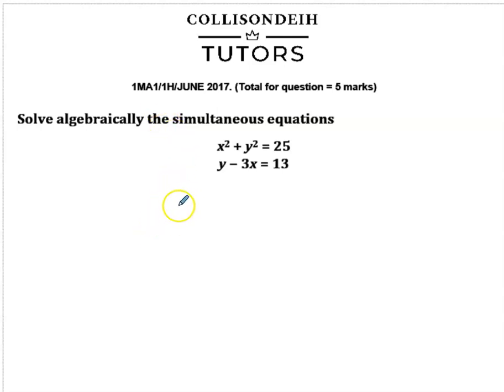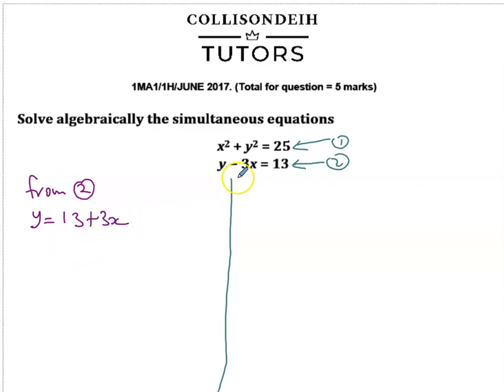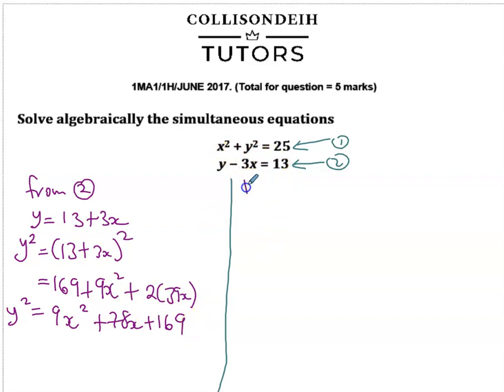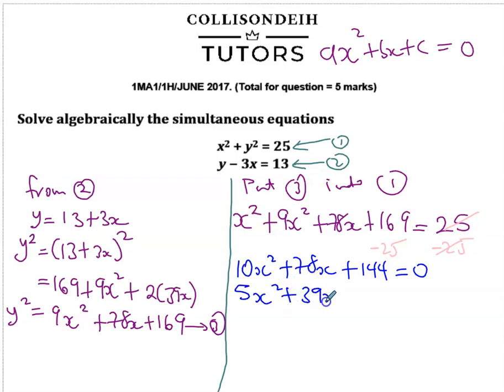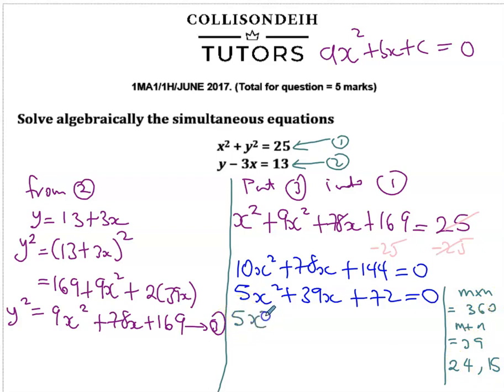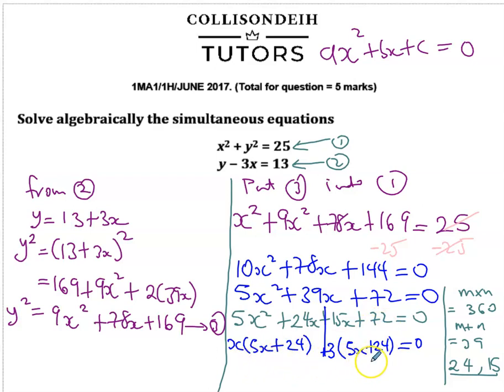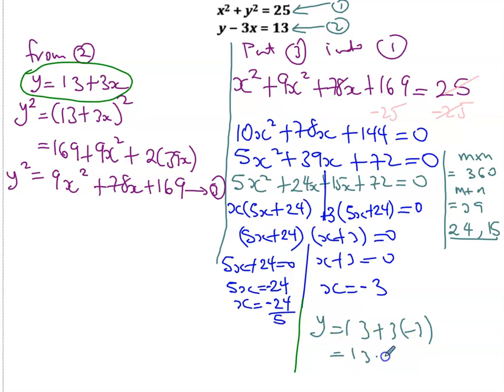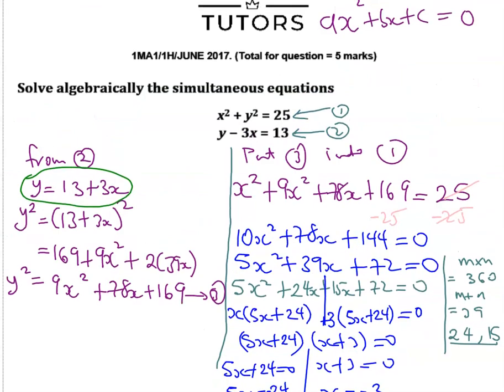Solve Simultaneous Equations- Linear & Non-Linear Functions- Maths GCSE/IGCSE Grade 7-9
Learn to solve simultaneous equations involving linear and non-linear functions.

Make sure you watch any of our previous videos for more Maths help!

Thanks from Collison Deih Education

This is our website for more information about what we do and how we incorporate the art of Maths into everyday